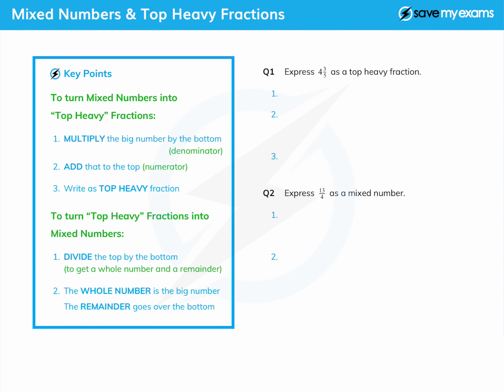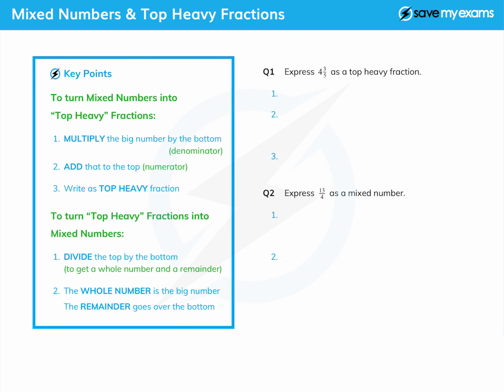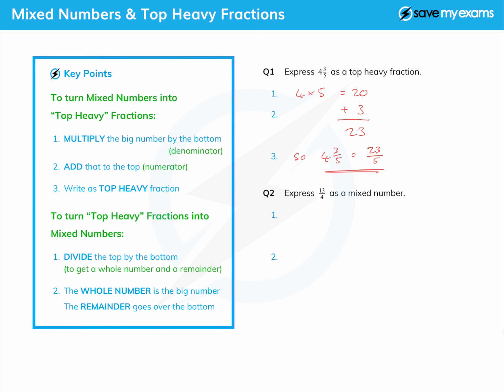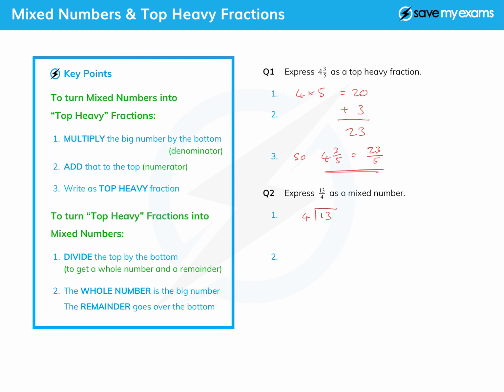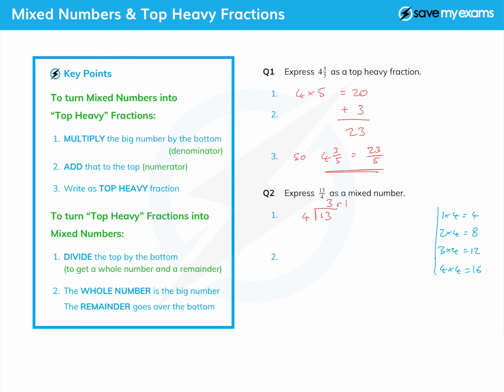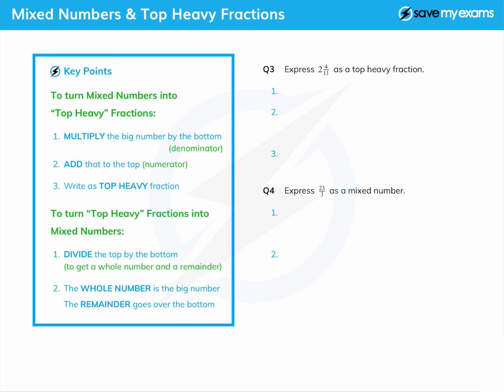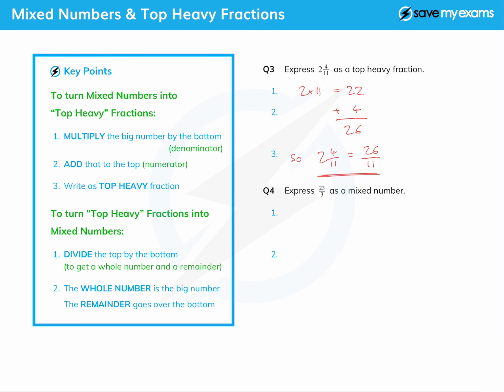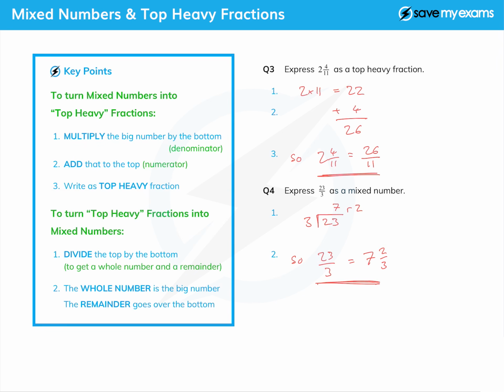How to Change Fractions into Mixed Numbers (And Vice Versa!) - GCSE Maths Revision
Converting between fractions and mixed numbers is an essential GCSE Maths skill. Knowing how to change improper fractions into mixed numbers (and vice versa) will help you answer fraction questions accurately and build confidence for more advanced topics.

In this video, we explain how to convert between fractions and mixed numbers step by step, using clear examples, worked exam-style questions and practical tips to help you maximise your marks.

You'll learn:

* What improper fractions and mixed numbers are
* How to convert improper fractions into mixed numbers
* How to convert mixed numbers into improper fractions
* When to use each form
* Worked GCSE examples
* Common mistakes students make
* Top Grade 9 exam tips

Whether you're revising for mocks, homework or your final exams, this video will help you strengthen your understanding of fractions and improve your confidence with Maths exam questions.